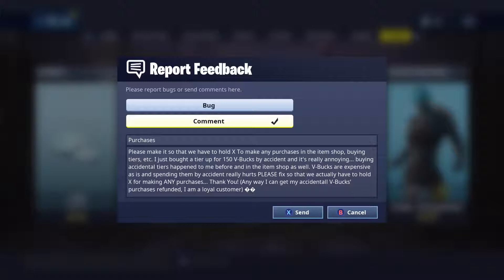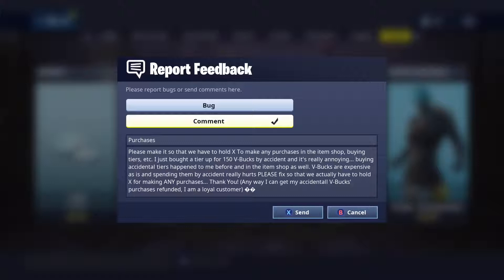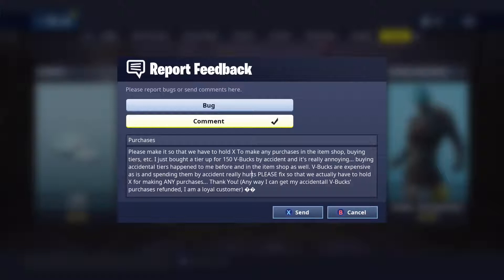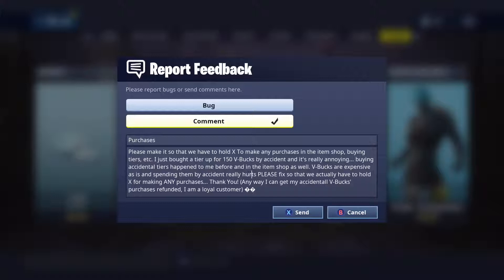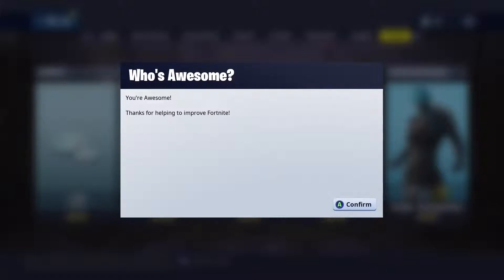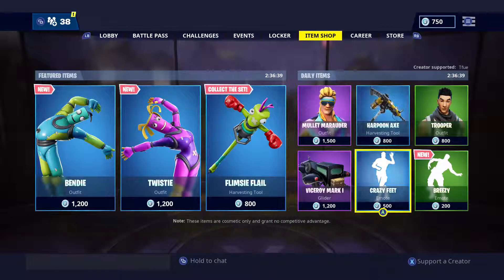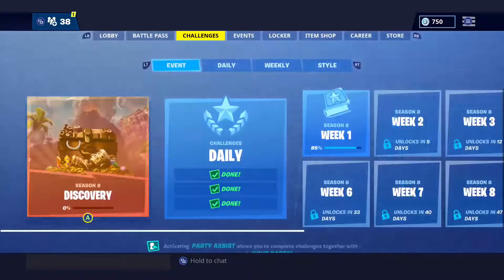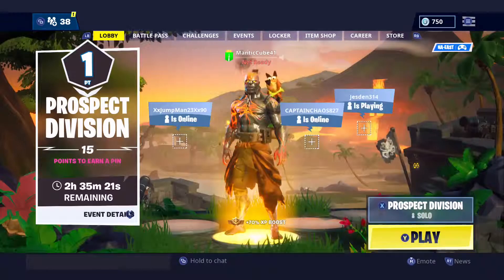Epic Stole My V-Bucks in Fortnite... AGAIN!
I love you Epic Games... BUT I NEED TO EXPOSE YOU!

COMMENT down below if you want Epic Games to make it so we have to actually hold on the X button (Xbox One) for making purchases to keep us from spending accidental V-Bucks.

SHARE your unfortunate times when this happened to you.

LIKE for more Season 8.

- this happened to me 3+ times ... *sigh*